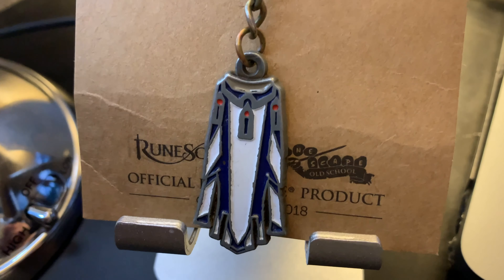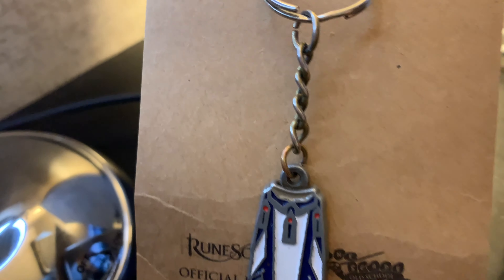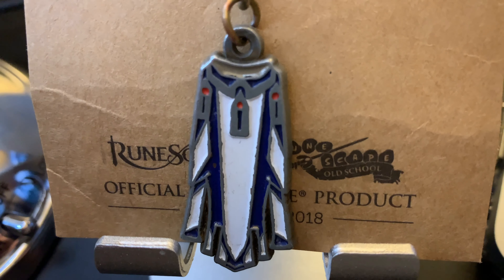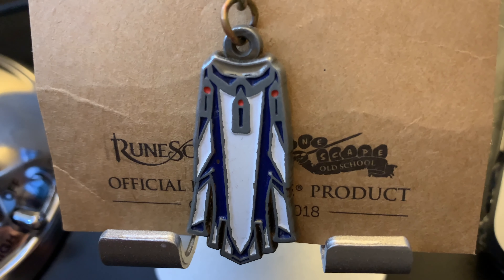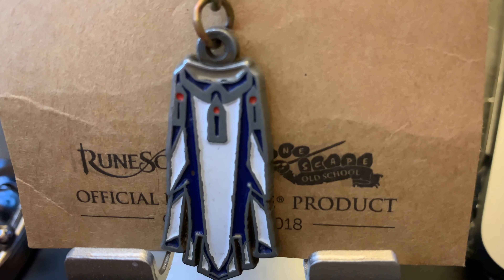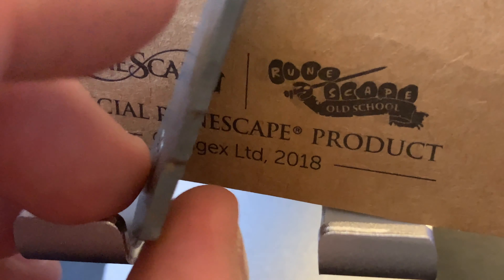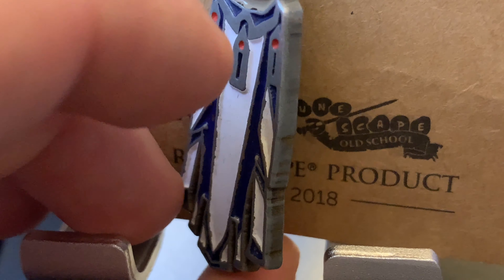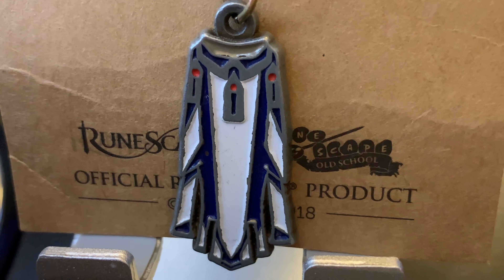AngelsScapes Max Cape review after 6 months!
► Microphone used ↓↓↓
►Laptop used ↓↓↓